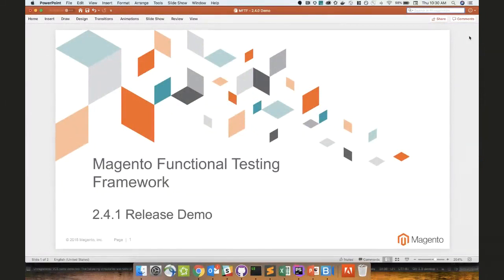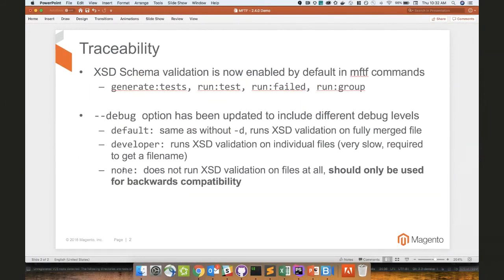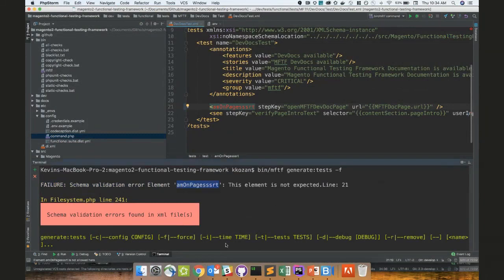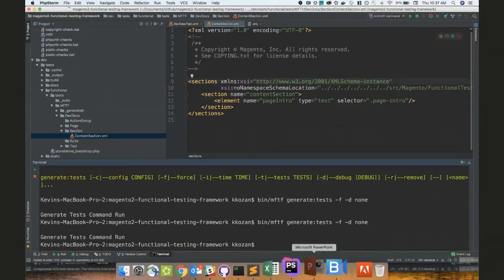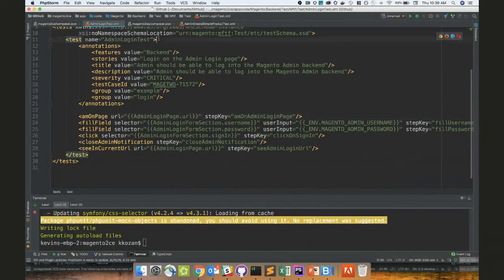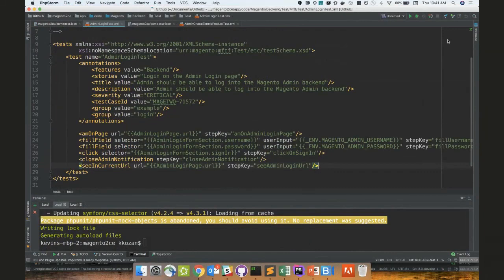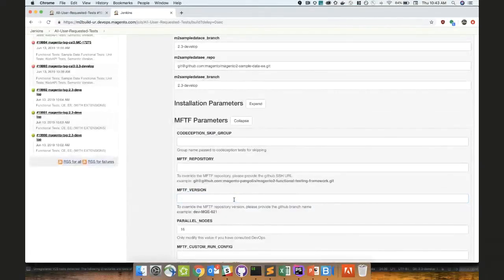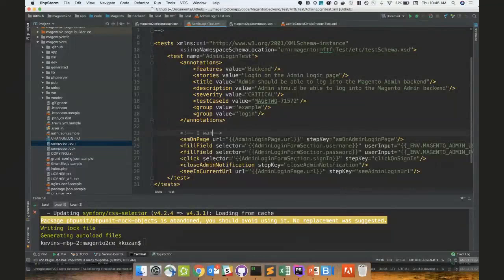Magento Functional Testing Framework v2.4.1 Demo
Agenda:
  - XSD Schema validation is now enabled by default in generate:tests, run:test, run:failed, run:group
  - debug option for the above commands has been updated to include different debug levels
  - Fixed an issue where skipReadiness attribute would cause false XSD Schema validation errors